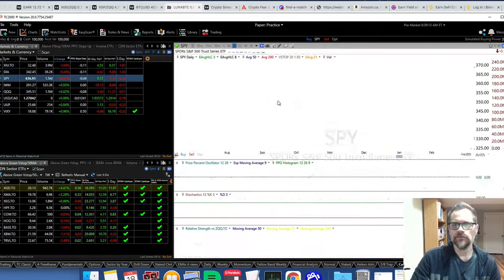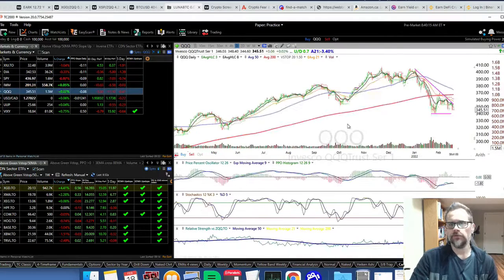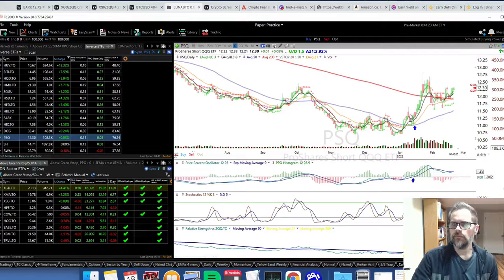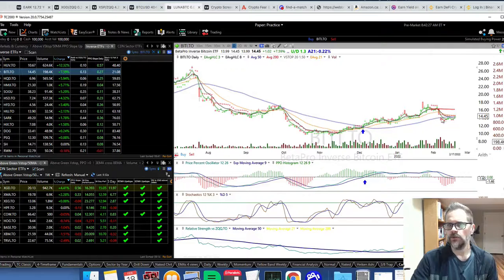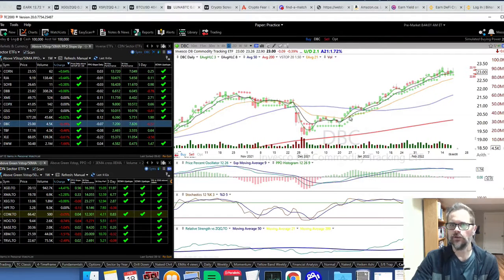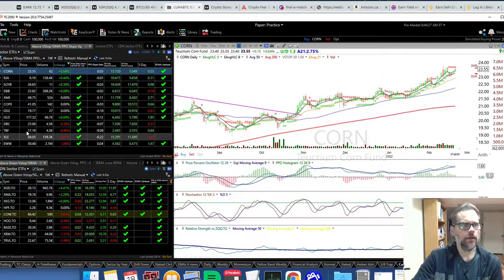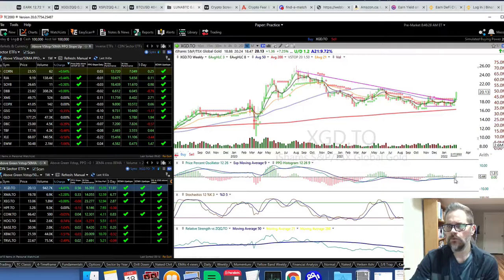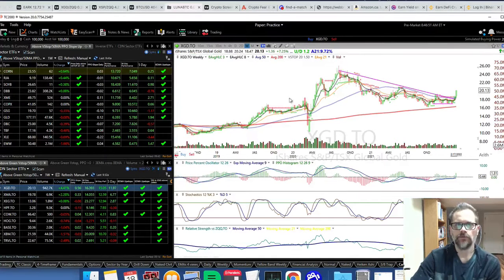Gold Finally Breaking Out